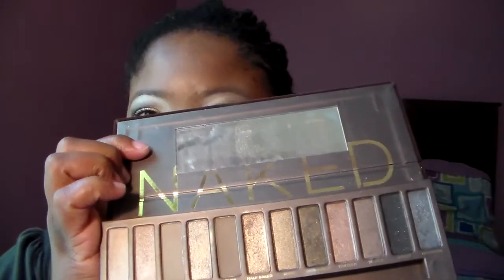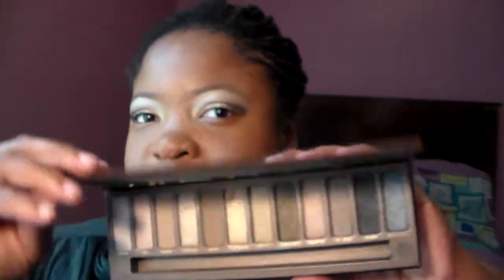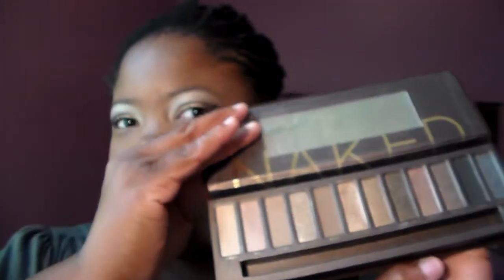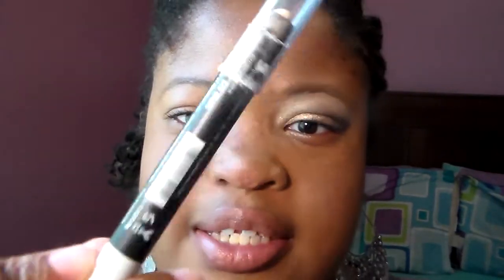Urban Decay Naked Palette 1 Back To School "Smokey Eye"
This look is so great for back to school, I wasn't chewing gum in this video, I've been doing it alot lately and my local family & friends has noticed it too:) It's annoying to me but ugh! But any palette can be used for this look its fun, amazing, great to wear too any event its just to spice it up, your face, keep everything else neutral or you can apply a baby pink blush, warm autum blush or a soft red blush, lips you can do the same as blush. I love wearing this look to church or a lyrical dance event. But you can wear this look however you want it to, Blending is the KEY !

Face :
Lotion: Cocoa Butter Lotion
Moisturizer: Clean & Clear Dual Actioning Moisturizer
Foundation: Maybelline Dream Fresh BB Cream in Deep
Contouring: Elf Contouring Quad
Blush: ELF Studio Blush in Mellow Mauve
Pressed Powder : LA Colors Pressed Powder Shade Cocoa
Highlight: Hard Candy So Baked Bronzer in the shade Tiki

Eyes:
Eye Primer : Elf shade sheer
Base: LA Colors Jumbo Pencil in Sea Shells (Dupe for NYX JUMBO PENCILS)
Eye look: Urban Decay Naked Palette One:
Crease: Buck& Naked.
Lid: Sidecar & Half Baked
Outer V : Deep Horse  & Creep
Brow Bone & Inter Corner: Virgin
No eyeliner
Mascara: LA Colors Double Volume Mascara in Yellow Packaging

Lips: Carmaex